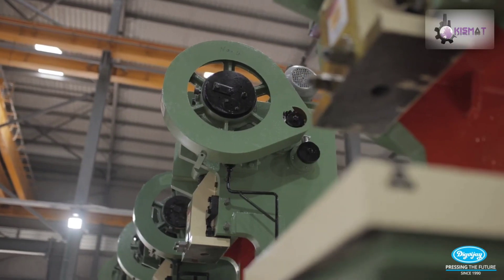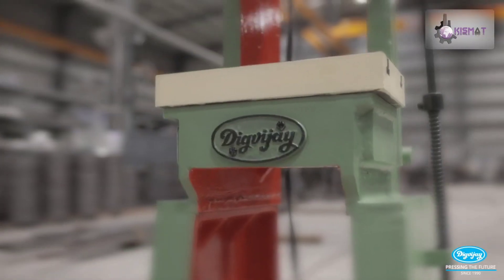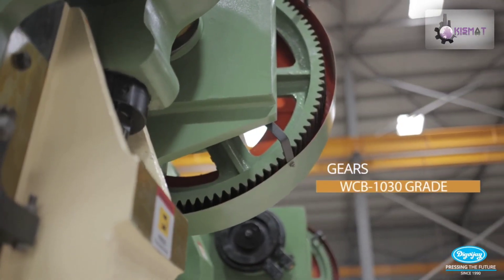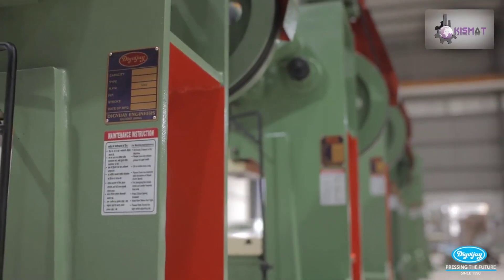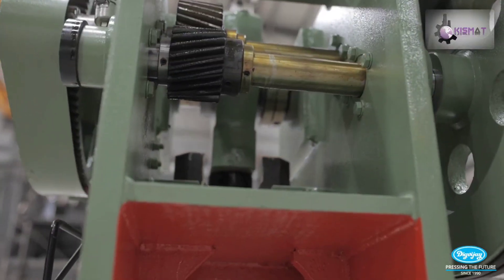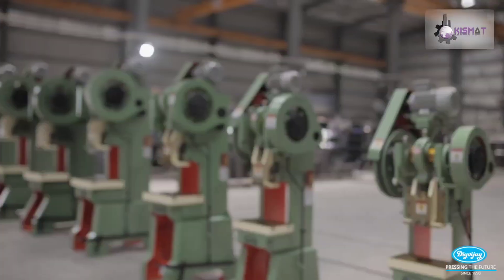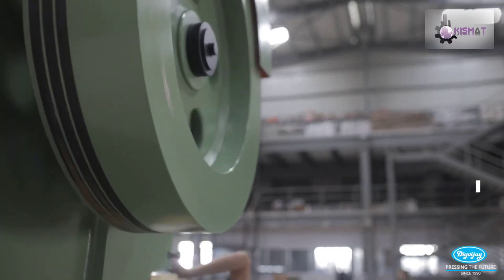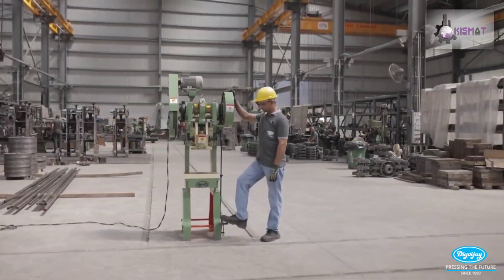Digvijay Power Press DCX-03 Ton To DCX-150 Ton Mechanical Press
Digvijay Power Press DCX-03 Ton To DCX-150 Ton Mechanical Press Available at Kismat Machines India Pvt Ltd, Pune.